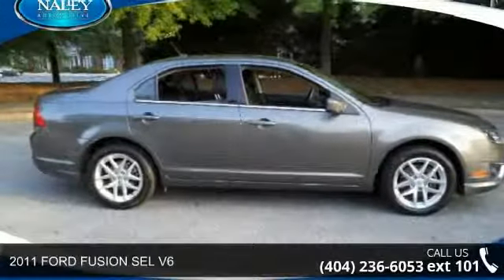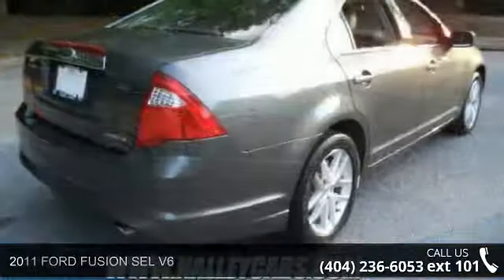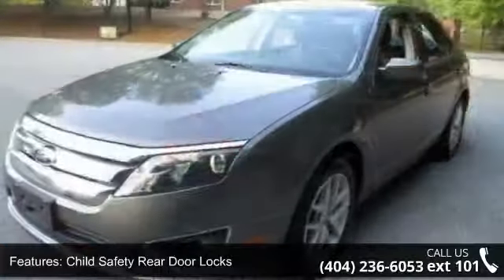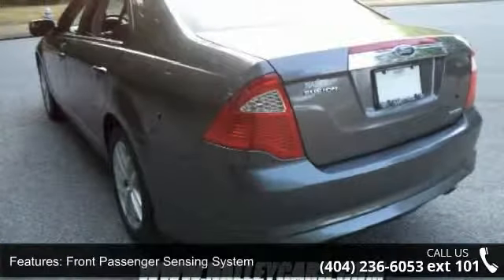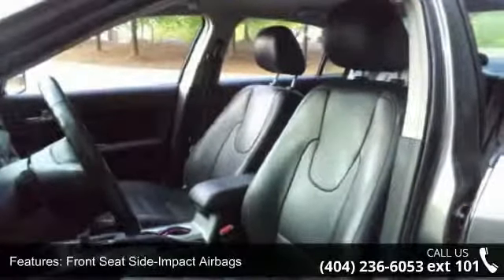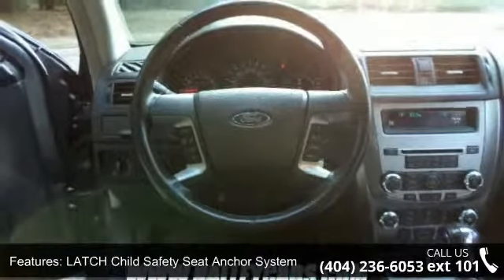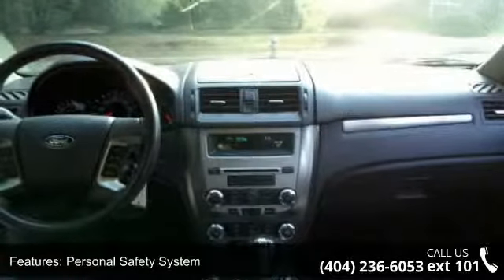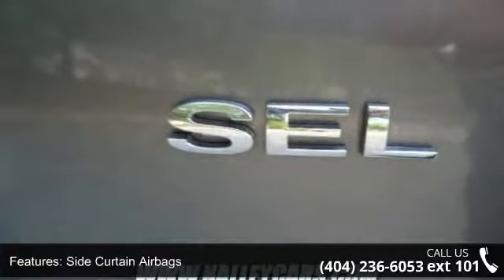2011 FORD FUSION SEL V6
Thank you for your interest in one of Nalley Toyota's online offerings. Please continue for more information regarding this 2011 Ford Fusion SEL with 55,918 miles. Drive home in your new pre-owned vehicle with the confidence of knowing you're fully backed by the CARFAX Buyback Guarantee. There are many vehicles on the market but if you are looking for a vehicle that will perform as good as it looks then this Fusion SEL is the one! This Gry/gray Ford is clean and shiny exterior makes it look like it came straight from the factory. More information about the 2011 Ford Fusion: Ford's Fusion offers a lot of bang for the buck in a mid-size car, and with a wide variety of engine options, available all-wheel drive, a Sport version, and a new hybrid system, it's a strong contender in a field that includes the Chevy Malibu, Honda Accord and Toyota Camry.